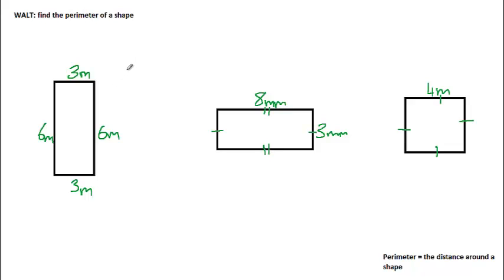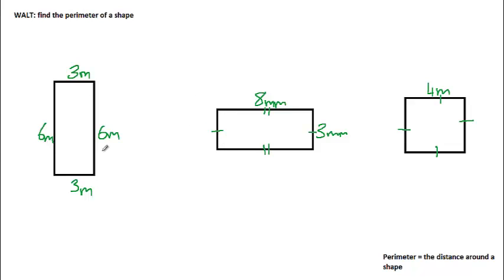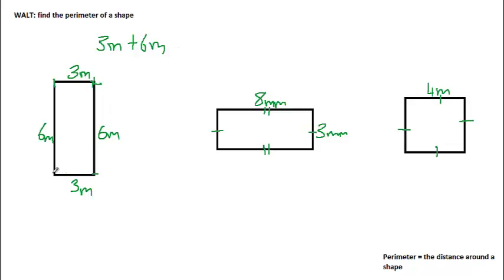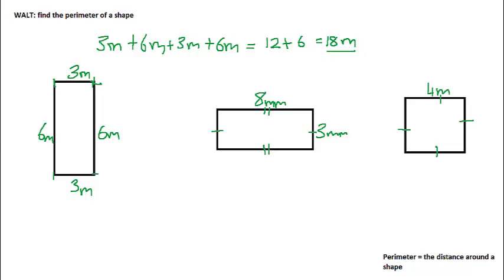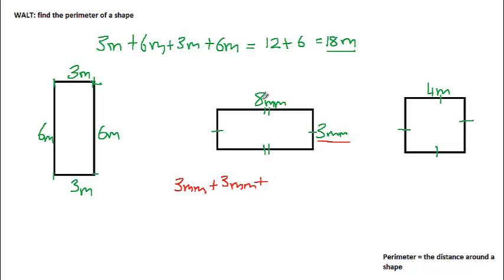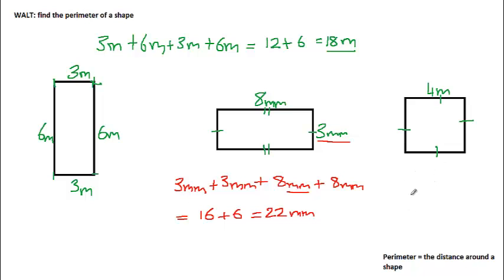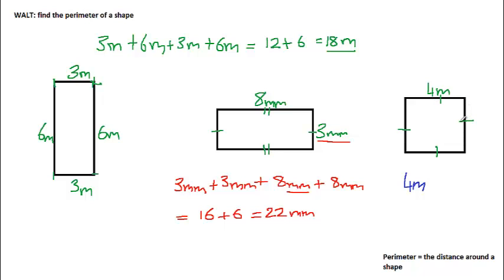Perimeter Mrs O